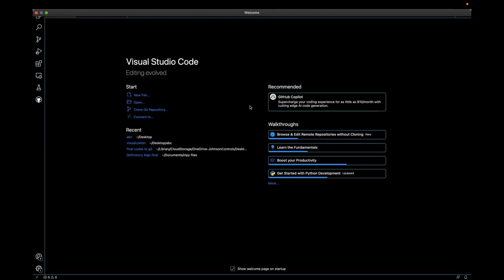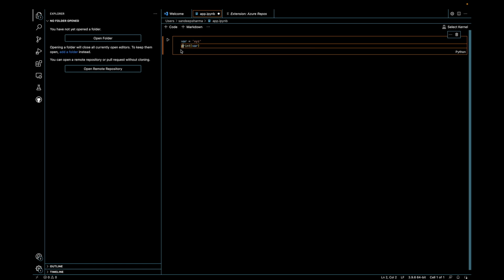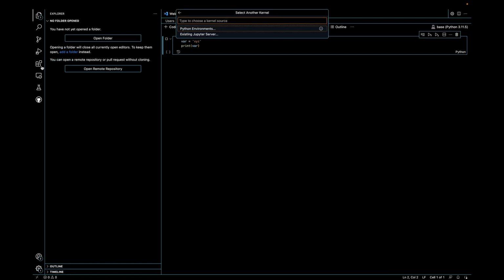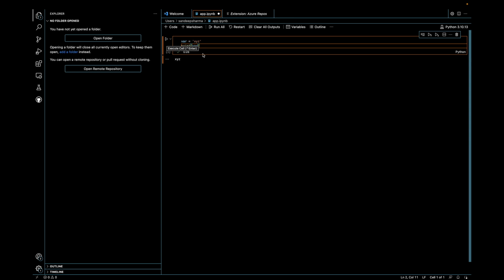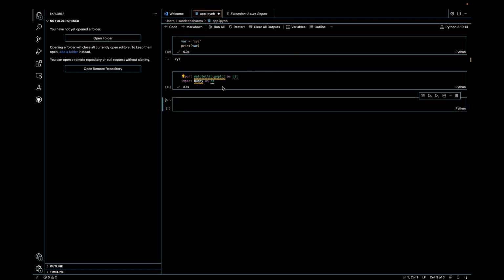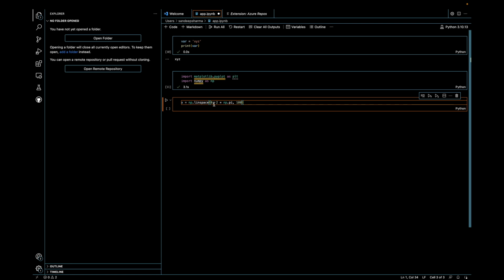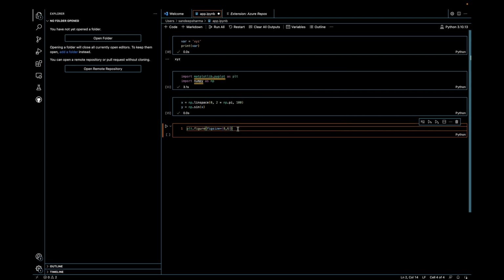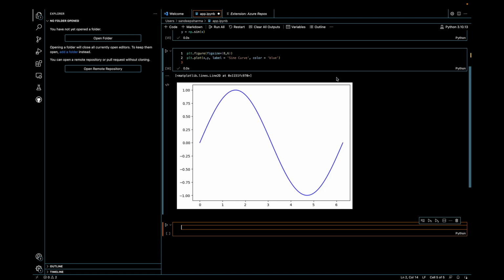Jupyter Notebook inside VS Code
🚀 Master Jupyter Notebook in Visual Studio Code 🚀

In this comprehensive tutorial, we'll show you how to supercharge your coding and data science workflow by harnessing the power of Jupyter Notebook right within Visual Studio Code. Whether you're a developer, data scientist, or just curious about efficient coding, this video is for you!

📋 Video Highlights:

📁 Setting Up Your Environment: We'll walk you through the process of setting up your VS Code environment to seamlessly integrate Jupyter Notebook.
📝 Creating Notebooks: Learn how to create Jupyter Notebooks and make the most of their interactive features.
📊 Visualization: Discover how Jupyter Notebooks can be used for data visualization with ease.

🌟 Pro Tips: Get insider tips and tricks for maximizing your productivity.
By the end of this video, you'll have the knowledge and tools to harness the full potential of Jupyter Notebook right from within your trusted Visual Studio Code environment.

If you found this video helpful, share it with your coding and data science enthusiast friends!

💬 Got questions or suggestions? Drop them in the comments below. We're here to help you master Jupyter Notebook in Visual Studio Code.